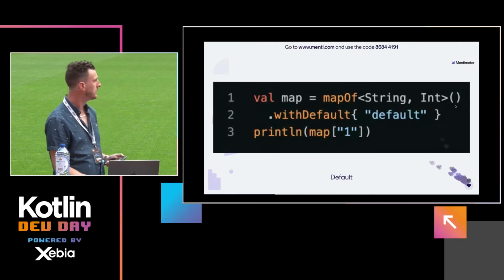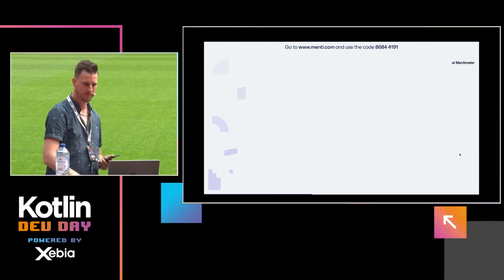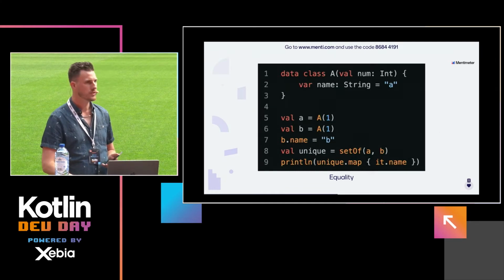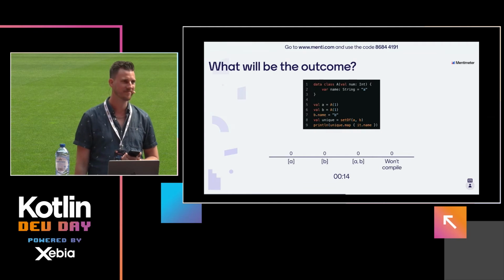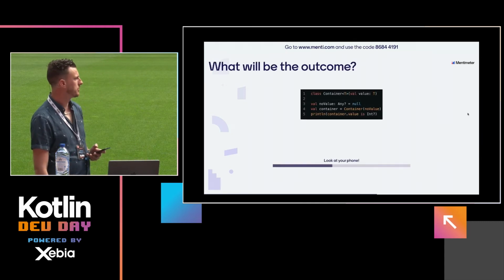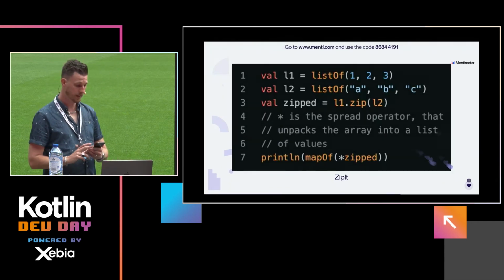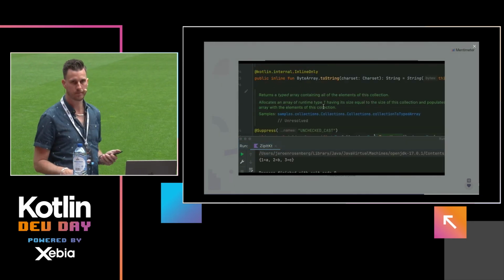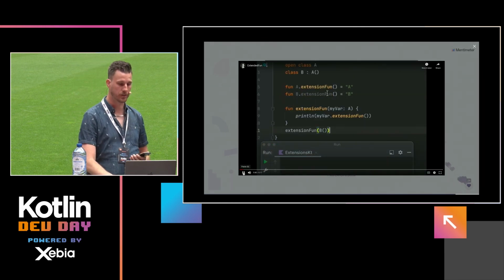Kotcha! | A Kotlin Dev Day talk by Jeroen Rosenberg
After programming in Java and Scala for many years, I found a best-of-both-worlds language in Kotlin. Luckily enough I was able to work with Kotlin quite extensively, during projects and trainings. While doing that I stumbled upon many gotchas that have led to true facepalm and eye-opening moments!

I'll happily share these (slightly embarrassing) war stories in this talk. To keep things fair, I'll put your knowledge to the test: May the best Kotcha spotter win!

Kotlin Dev Day 2022 was organized on 19 May 2022 by Xebia. This event took place in the Johan Cruijff ArenA in Amsterdam.